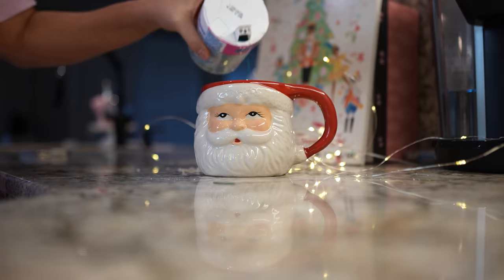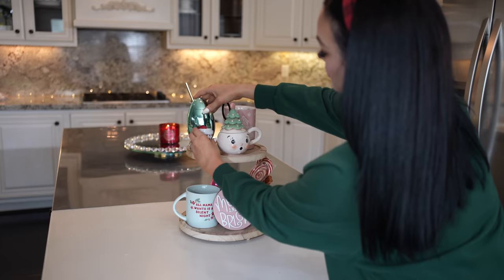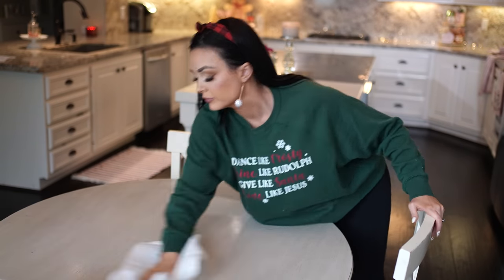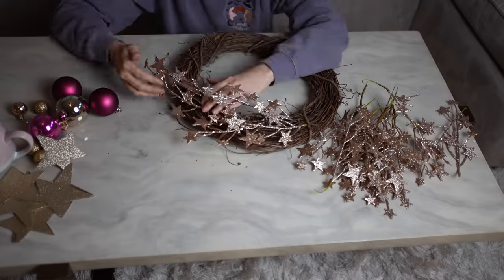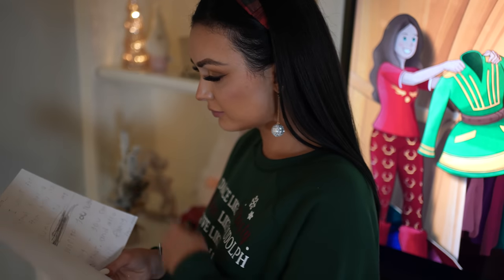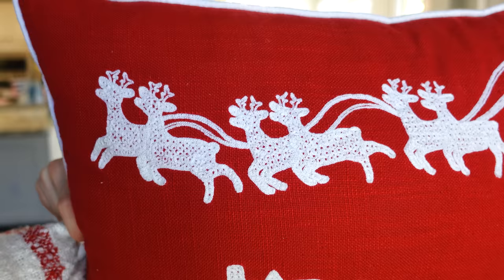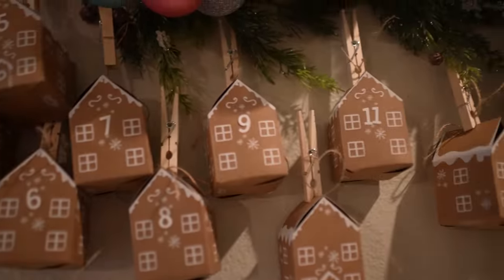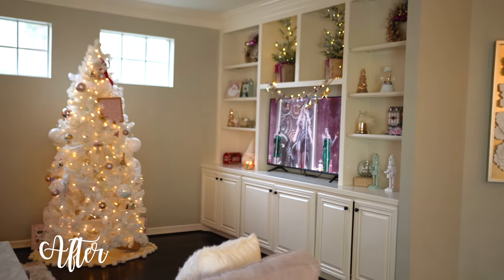NEW ✨CHRISTMAS CLEAN AND DECORATE WITH ME 2022✨DIY🎄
It's the most magical time of the year!!! In this Christmas clean and decorate with me 2022 we will be decorating the kitchen, living room, there will be tons of cleaning motivation, and making some super simple and fun Christmas DIYS!! We will of course be decorating a Christmas tiered tray together;) And BONUS Christmas hot cocoa bar! I will also be sharing a glimpse into my sons magical Christmas room! SO buckle up, and let's deck these halls together! All the christmas cheer found here! It's going to an Amazing Christmas season! Cheers!

target gingerbread board

Merry kitchen towel:

Advent houses on Etsy